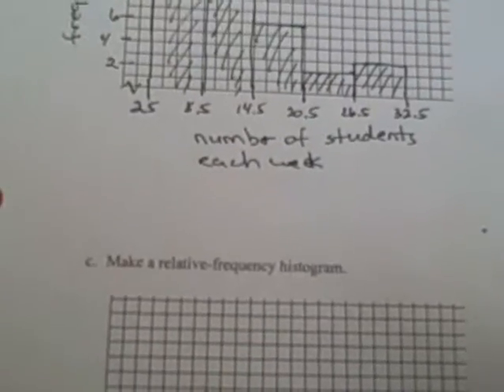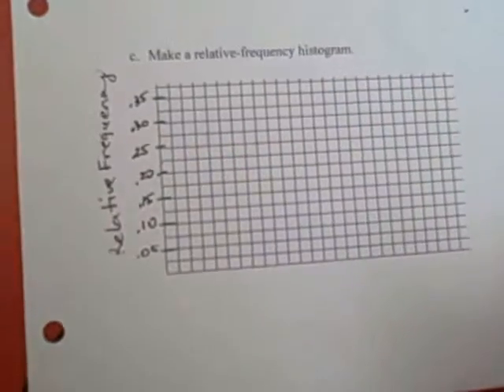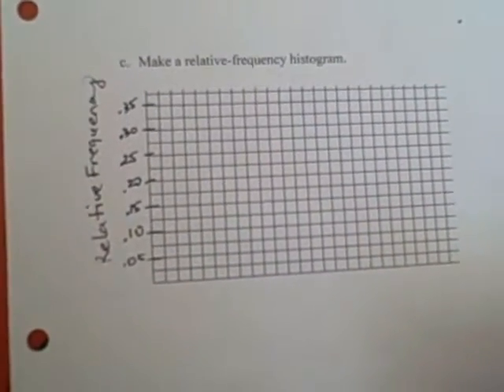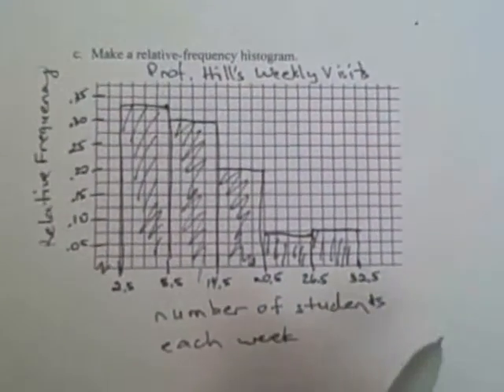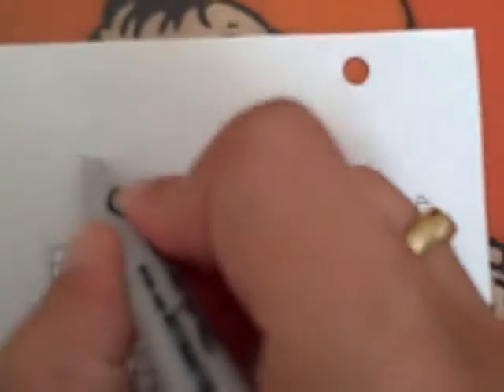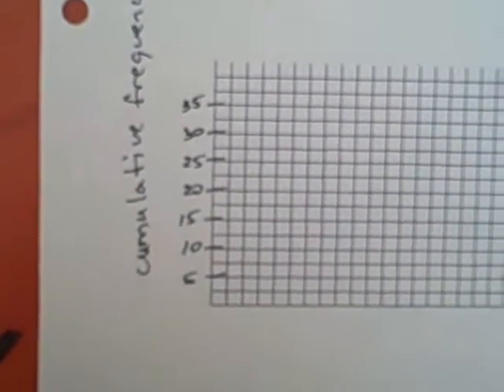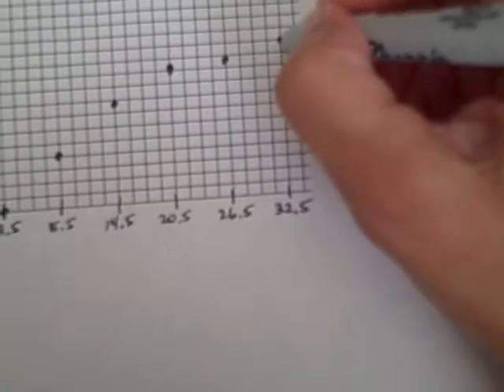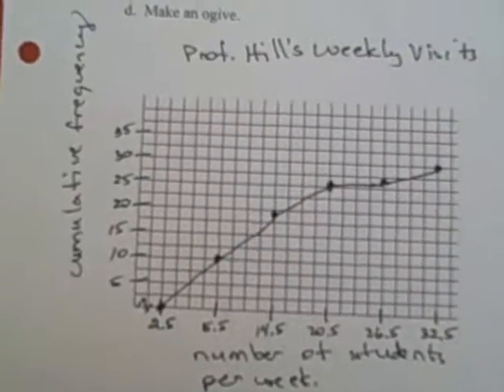Section 2.1 (part 3) Examples